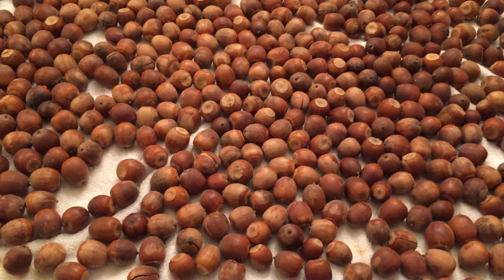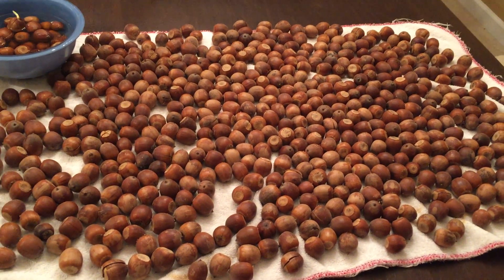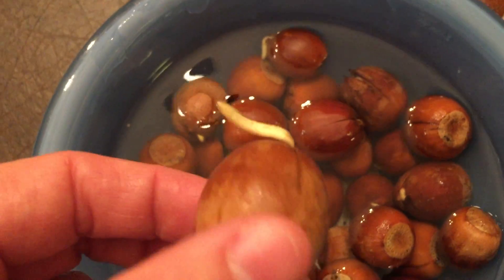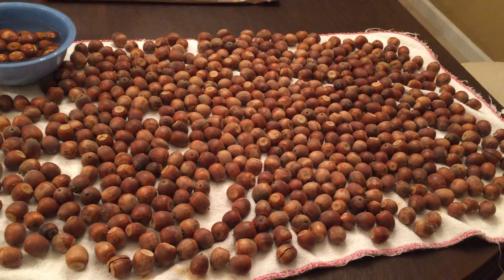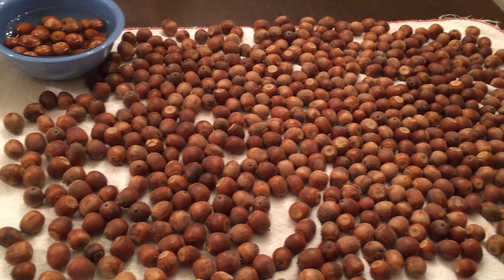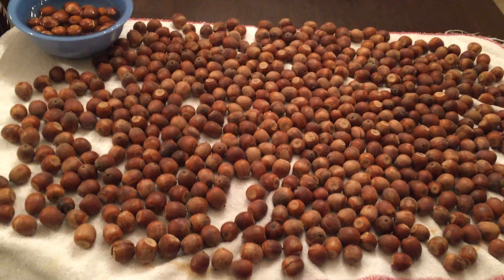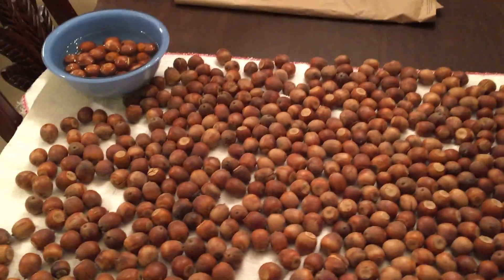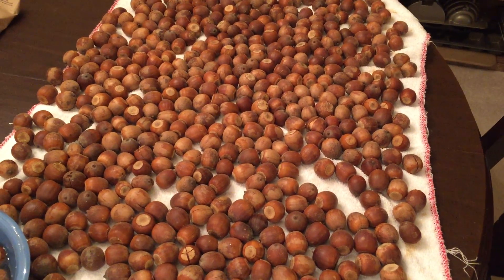Sprouting Chestnut Swamp Oak Acorns - Giganic Acorns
This is an amazing chestnut swamp oak acorn...as this bunch of acorns are already sprouting.  These acorns are becoming scarce. - Hawaiian Shirt Guy™